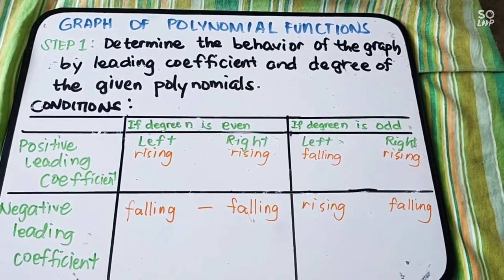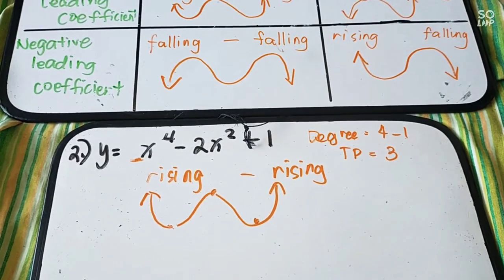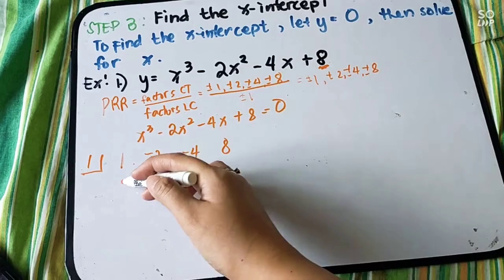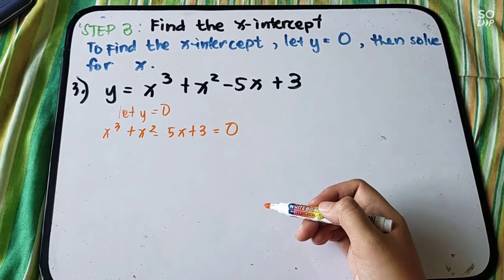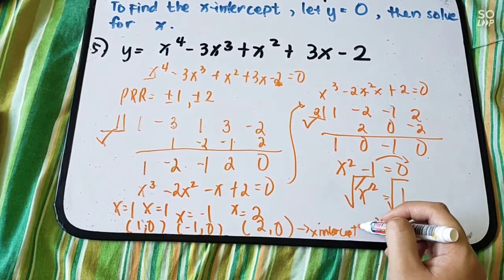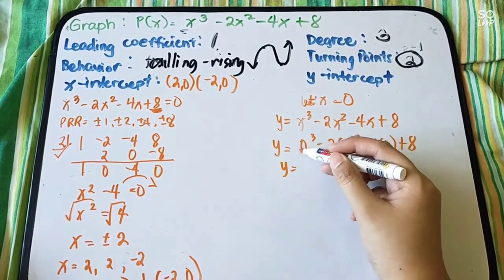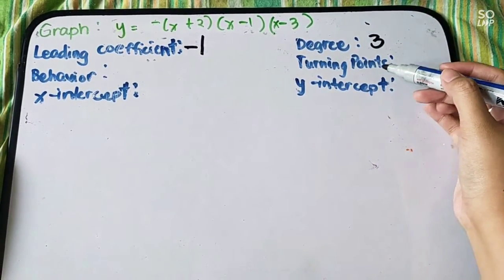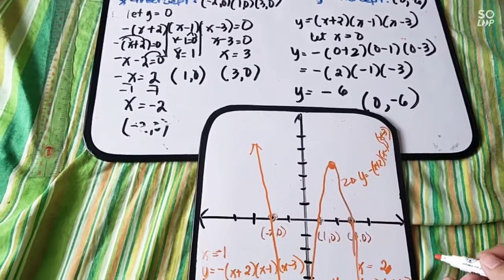Graph of Polynomial Functions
Graphing of Polynomial Functions

Grade 10

00:00 - Intro
00:12 - Determine the Behavior of the Graphs of Polynomial Functions
03:39 - Determine the number of Turning Points
12:50 - Finding x-intercept of Polynomial Functions
31:46 - Finding y-intercept of Polynomial Functions
35:35 - Graph of Polynomial Functions Examples